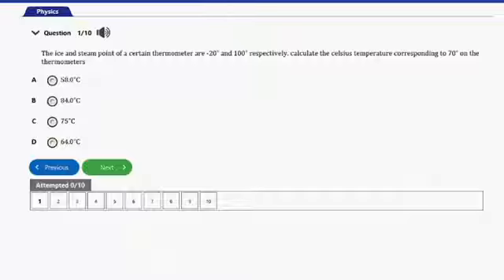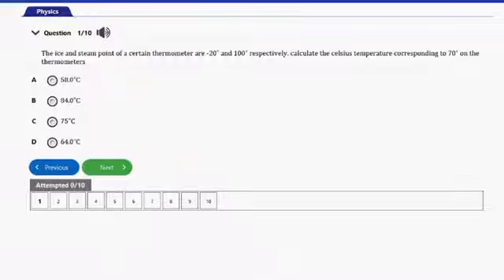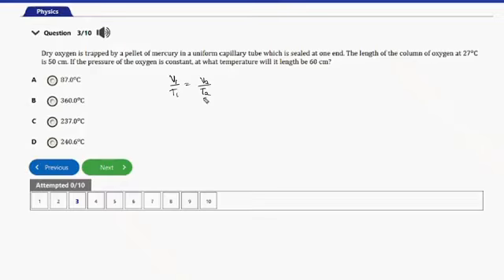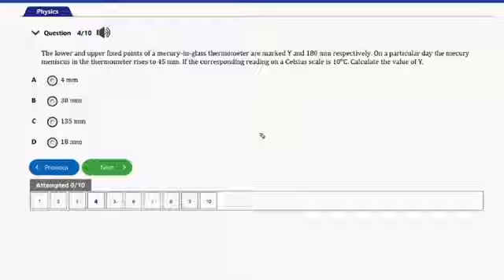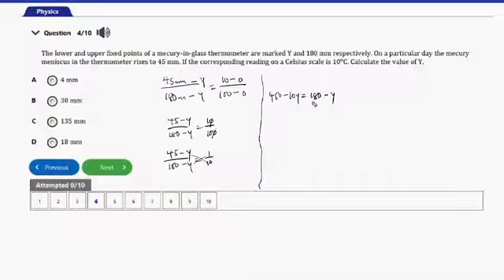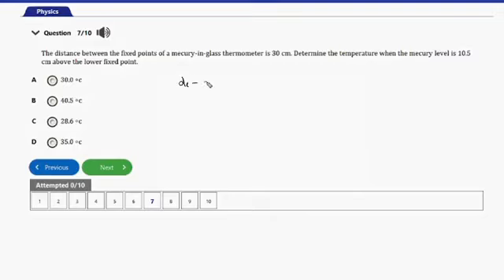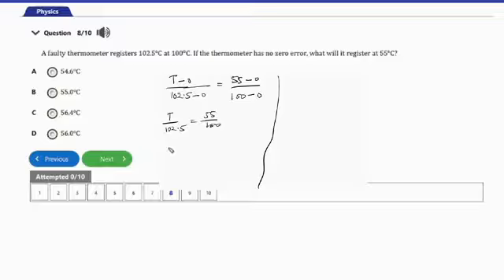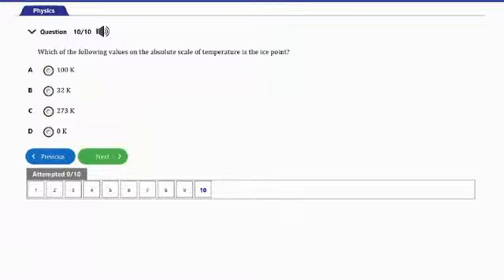NEET Physics 2026 Likely MCQ/PYQ On Temperature Measurement (One Shot In English)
Physics Online Tutorial Likely Questions And Answers On Temperature Measurement

Temperature measurement is one of the basic problems in NEET physics.

In this NEET physics online class video, I answered these NEET physics questions on temperature measurement

This video is a definite guide to smashing questions on temperature measurement in NEET physics